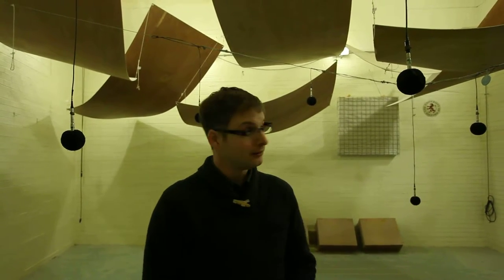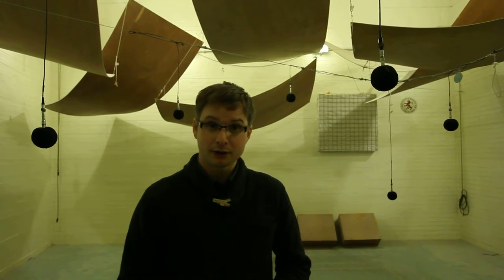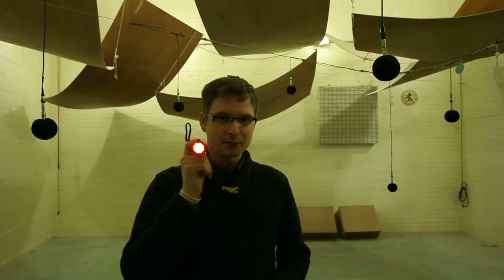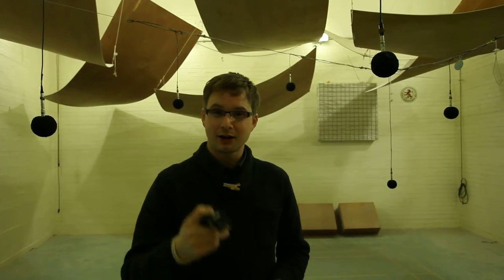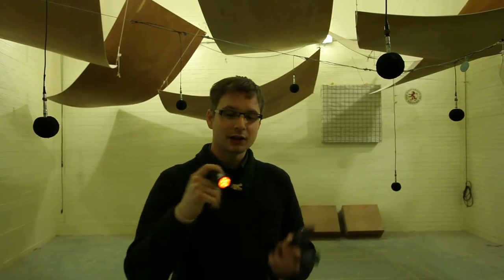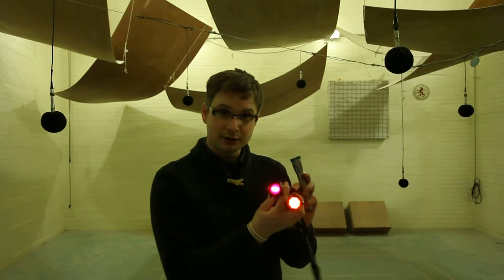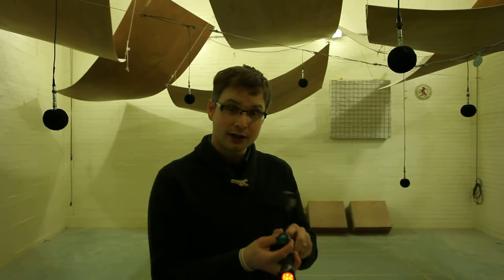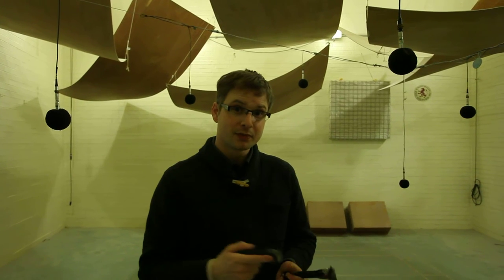Photography Reverberation Chamber light painting tools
Commercial photographer: Greg Harding provides an insight into light painting inside a reverberation chamber.